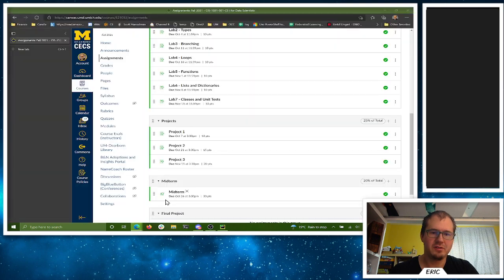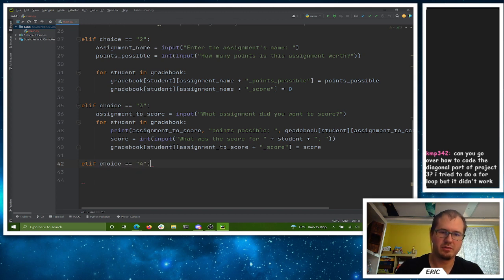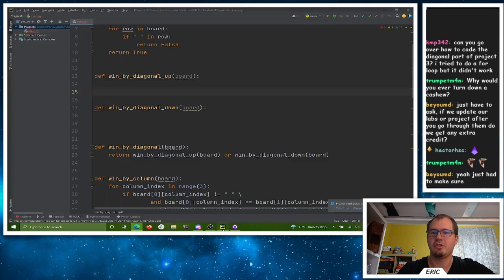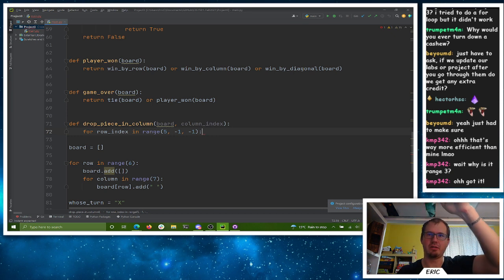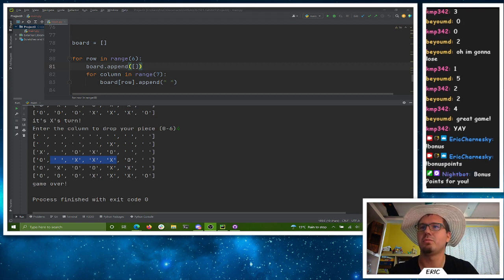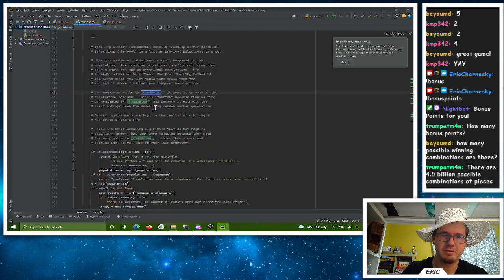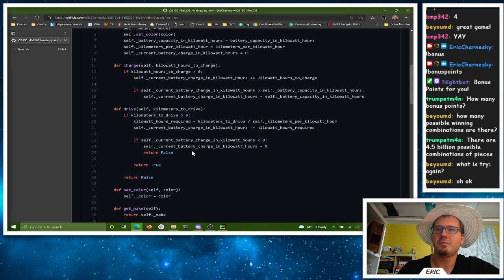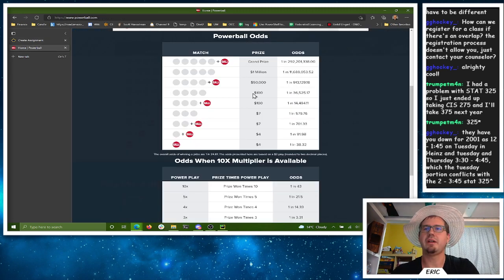CIS 1501 - CS 1 for Data Scientists ( Python ) - Exceptions and Modules - Fall 2021